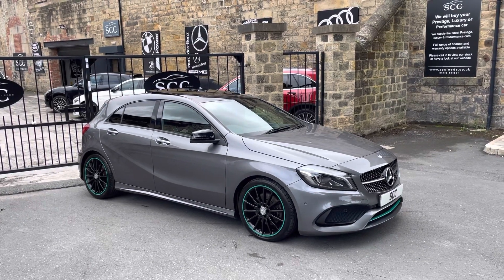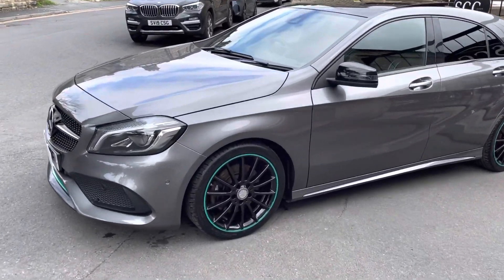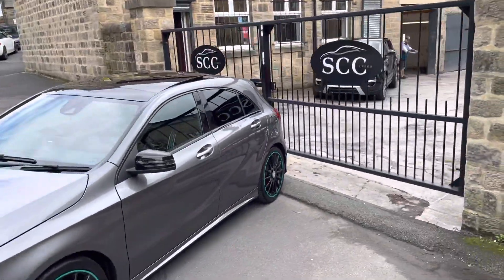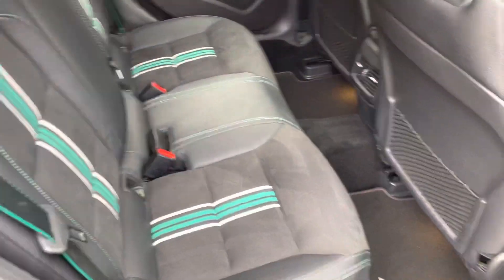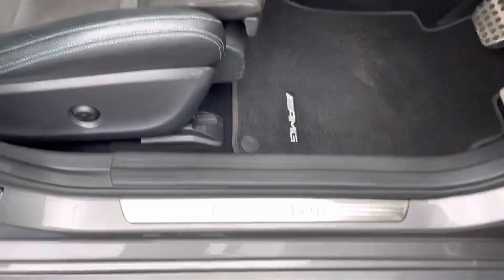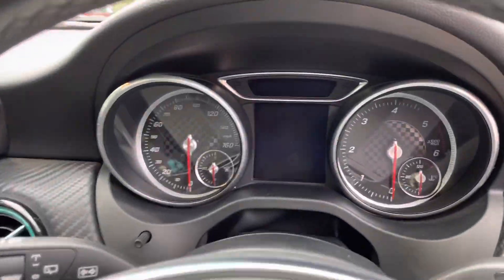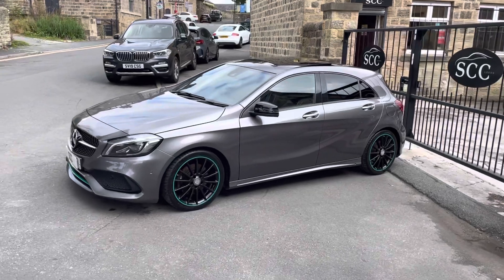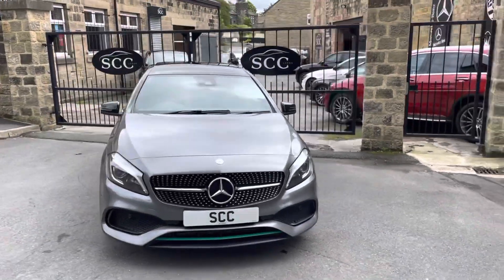Mercedes A220 motorsport 16/16 plate